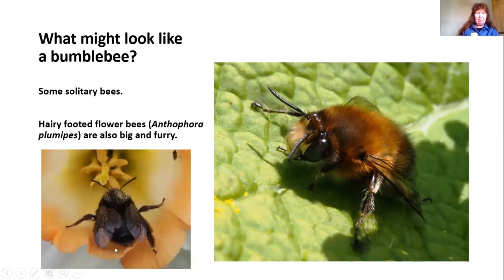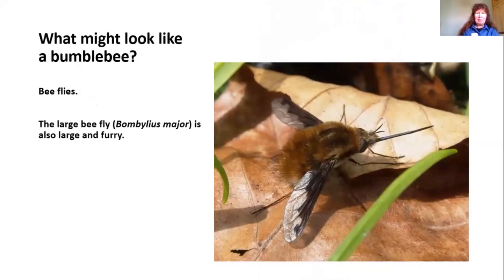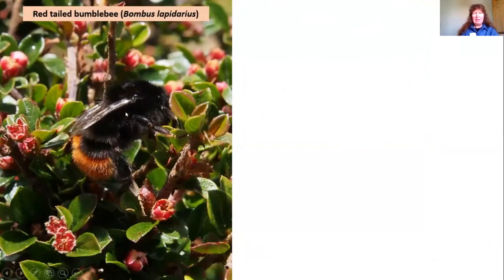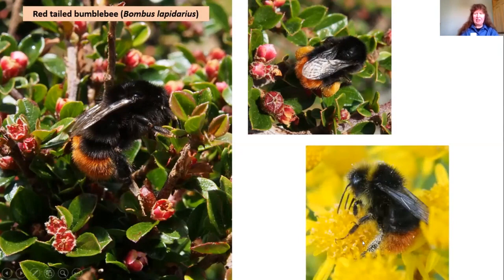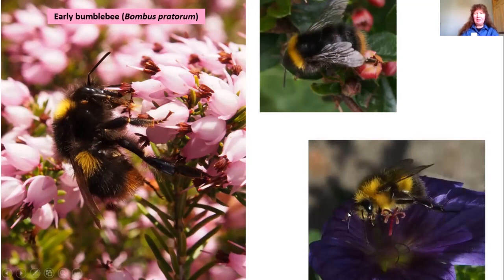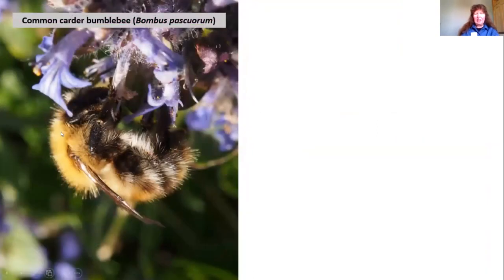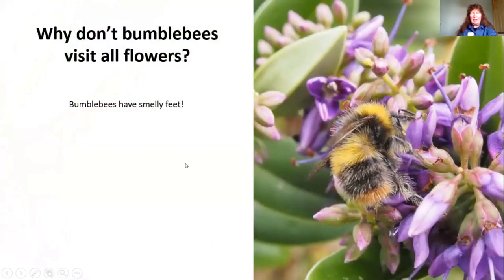Bumblebees in your garden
Christine Jones, of the Bumblebee Conservation Trust, will look at some of the common species of bumblebees that you might be seeing in your garden. She will then talk about the life-cycles of these charismatic and essential pollinators, before describing how you can attract more of them to your gardens to help make up for their loss of natural habitat.